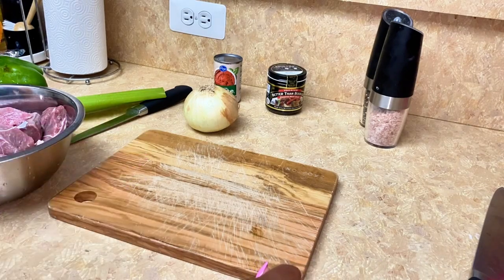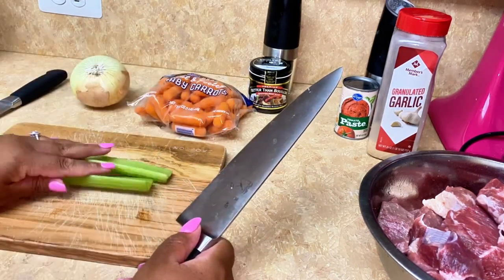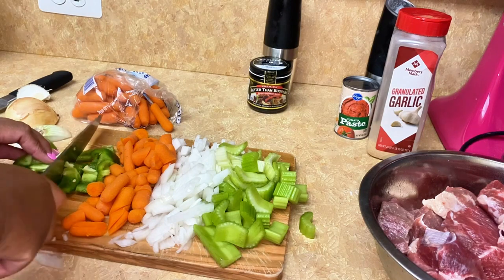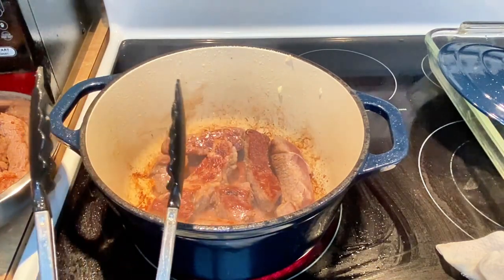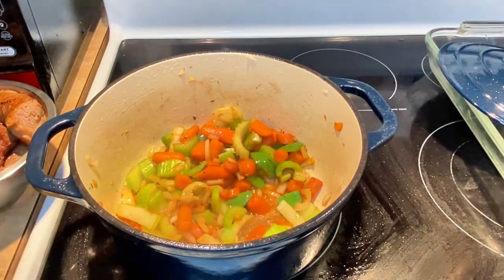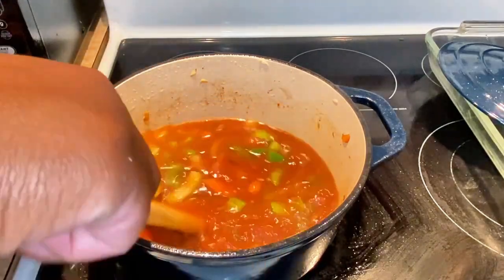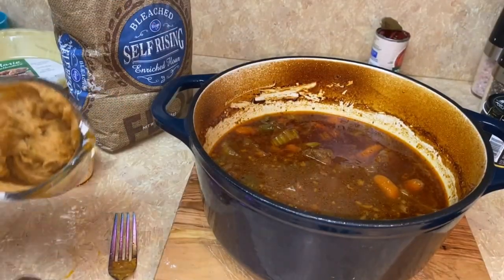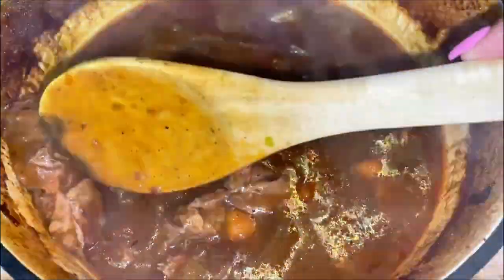How to make delicious BEEF SHORT RIBS